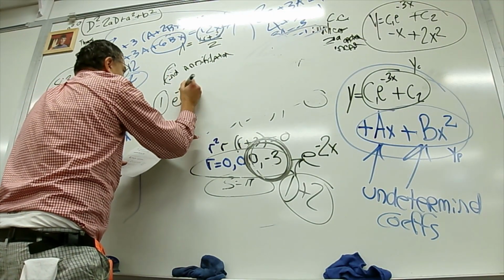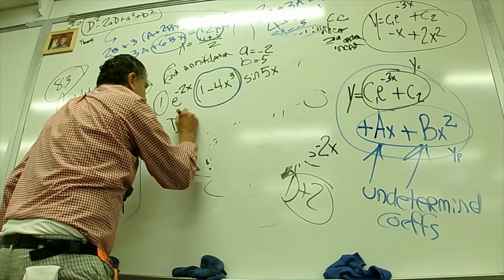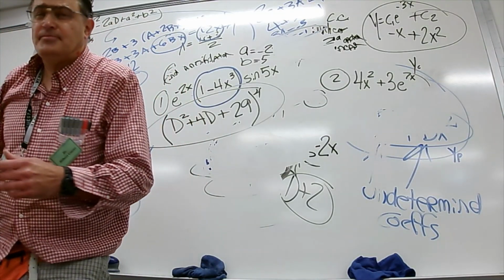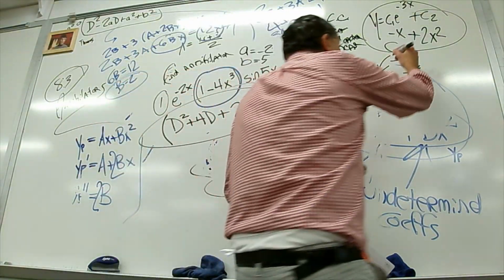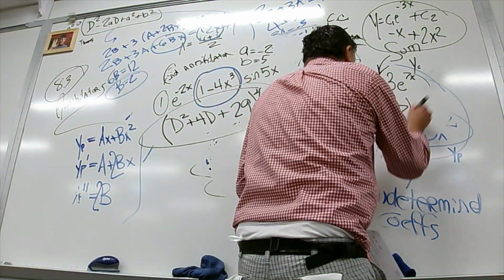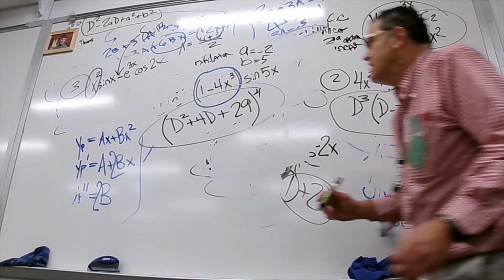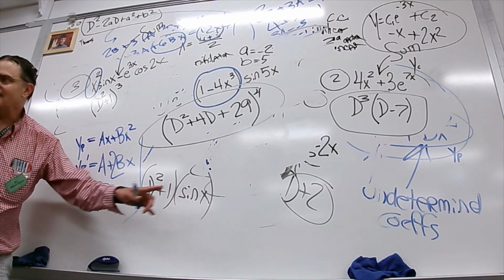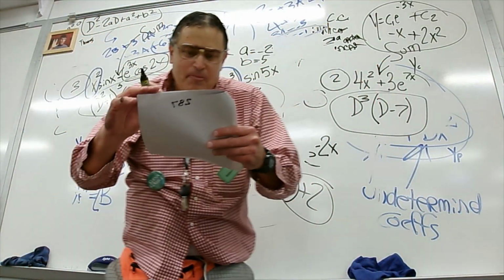Dr. Hilbert Geezer & The Annihilator Educator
Posted only for my Math 287 class.  All other viewers proceed with caution!  "That's what you do in your homework.  It's that simple."